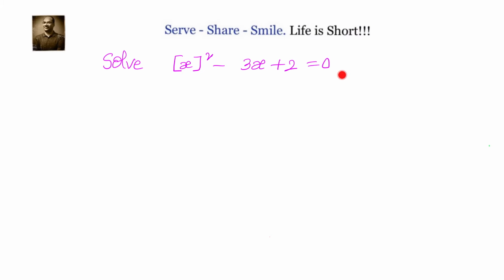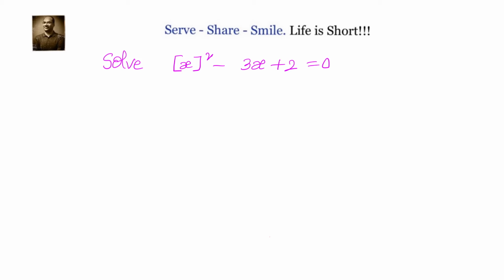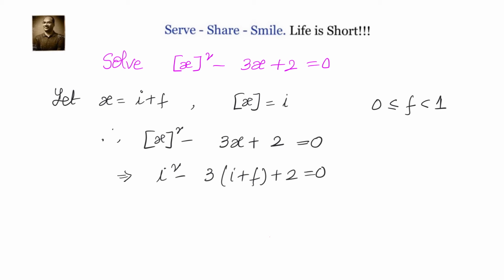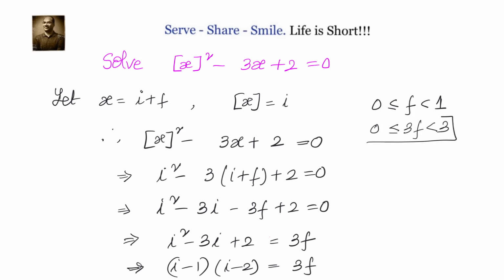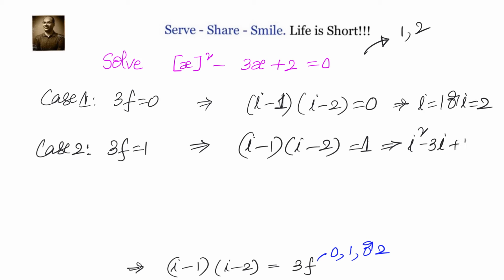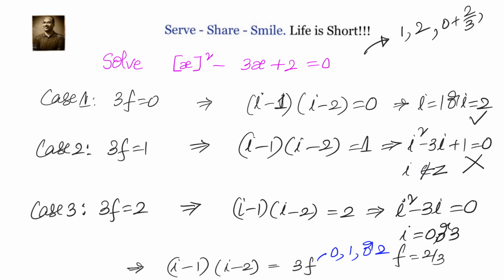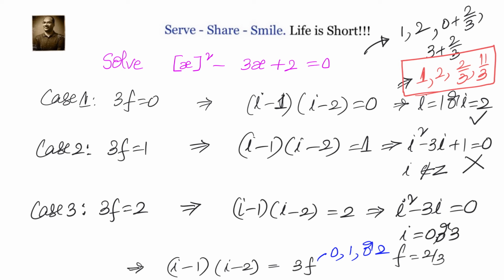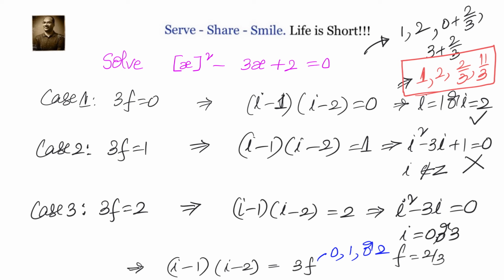AMC 2023 12B - Solve [x]^2 - 3x + 2 = 0.